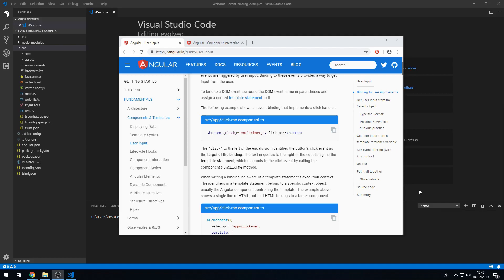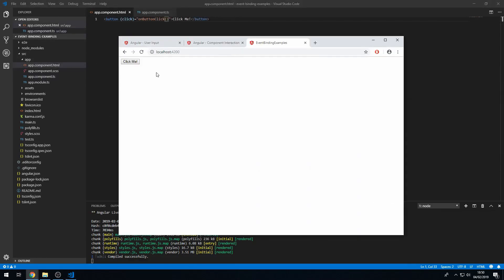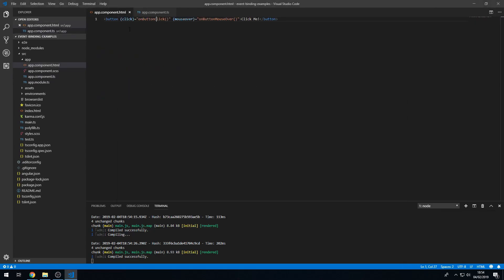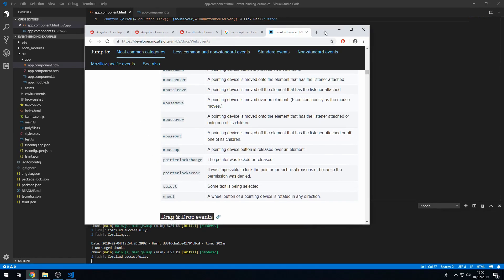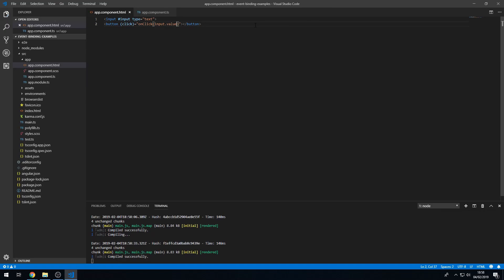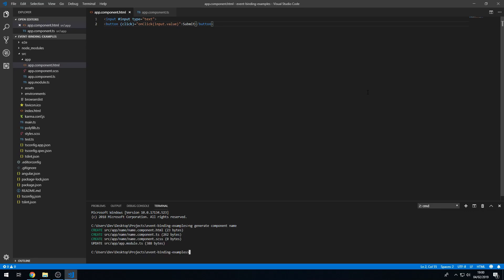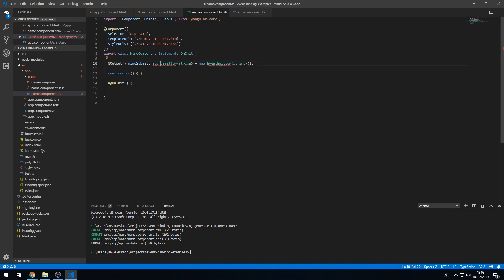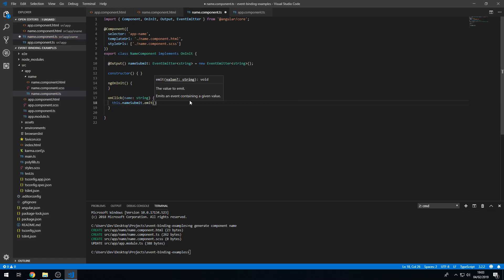EVENT BINDING EXPLAINED (by example) - Angular 8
We often need to program our application to react to user interactions and we can use event binding to achieve this.

A few of examples of when events are fired are when a user clicks a button or presses a key on their keyboard.

With event binding we have the option to call methods in the component class when an event gets fired.

This tutorial will walk you through how event binding works and how to effectively use this amazing angular feature in your own real world projects. We will see how we can bind to events on HTML elements (such as the click event on a button) as well as how to bind to events on our own custom components.

(above link is a great resource for finding out which DOM events you can bind to)